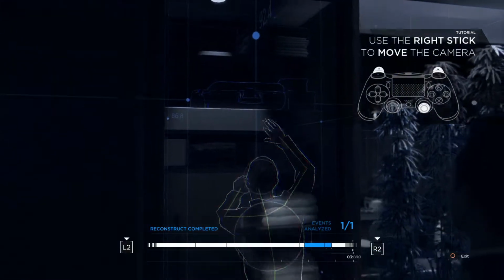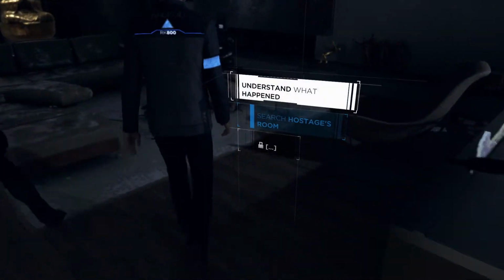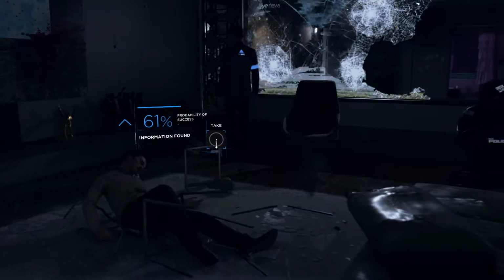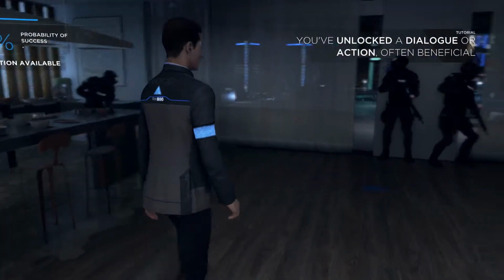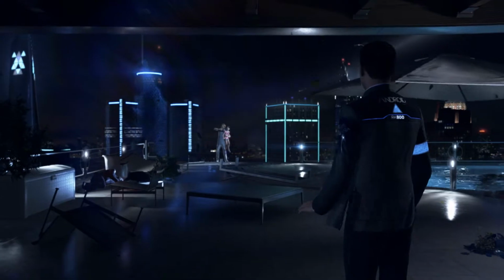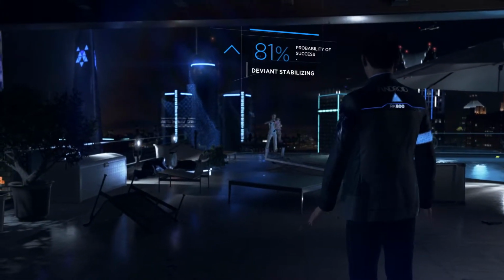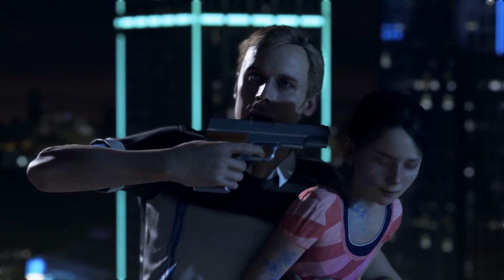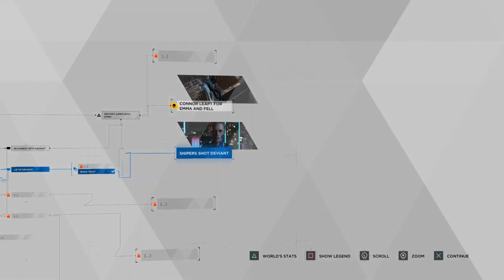Detroit: Become Human - #2 Hostage - Sniper Kill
Pre release gameplay of Detroit: Become Human. Level: Hostage. Replay for alternative ending in which just the deviant dies.